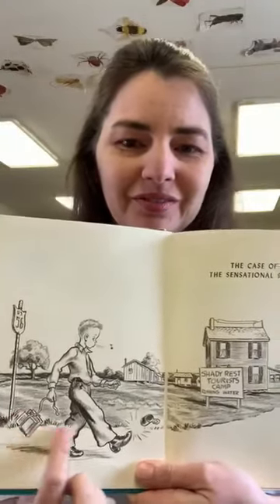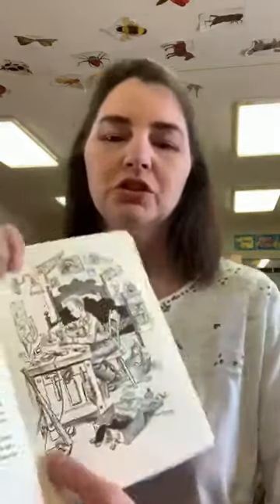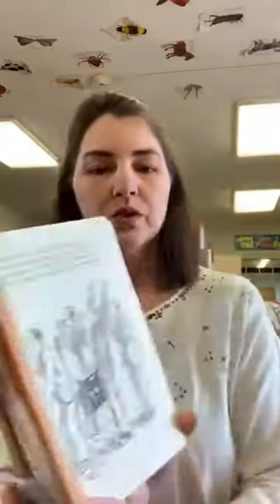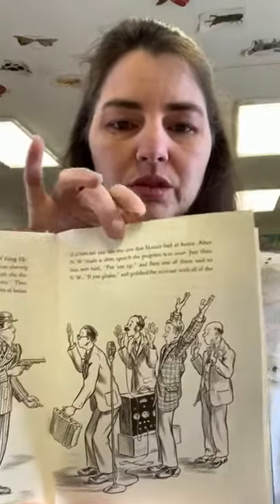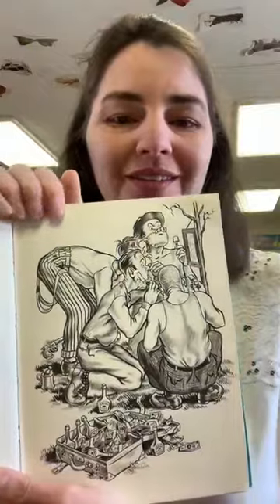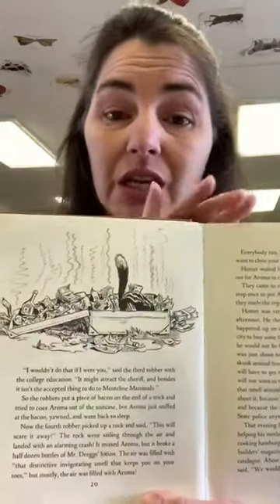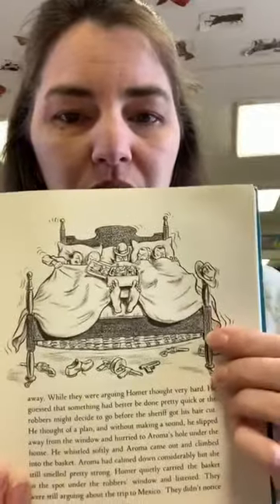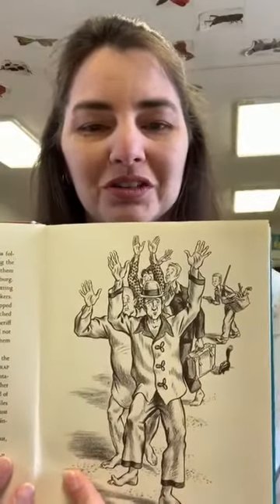Homer Price - Chapter 1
Miss Erin's Chapter Book Story Time of Homer Price, chapter 1.